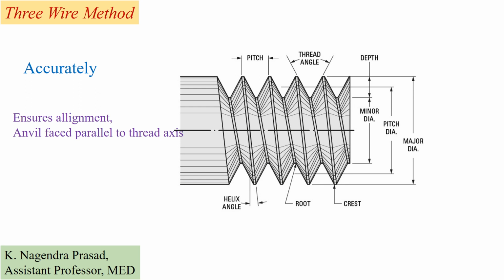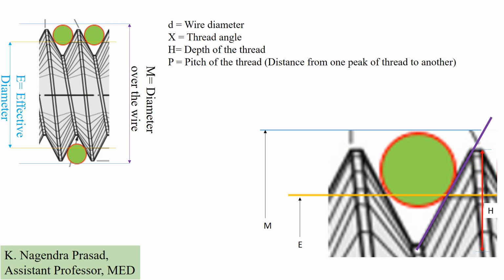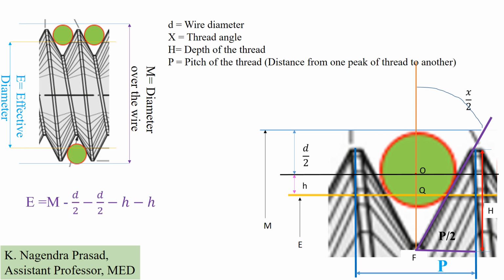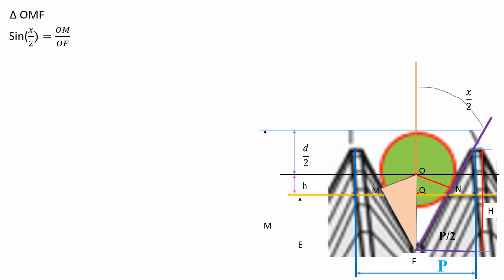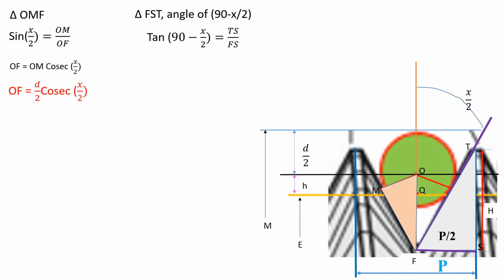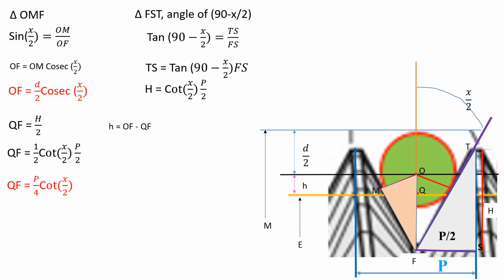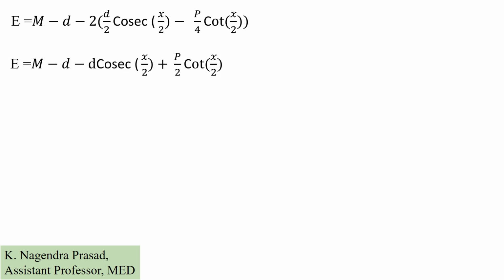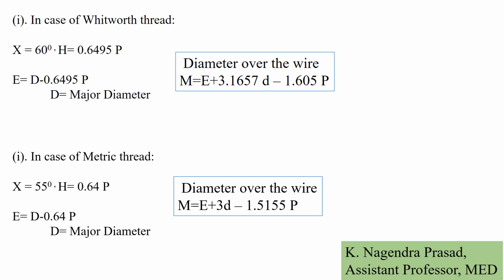Three Wire Method for Effective Diameter Measurement | Screw Thread | Metrology | GATE ME | SSC JE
In this video, we explain the Three Wire Method for Measurement of Effective Diameter (Pitch Diameter) of screw threads, an important topic in Metrology for GATE Mechanical Engineering and SSC JE exams.

You will learn:

What is Effective Diameter (Pitch Diameter)
Concept of the Three Wire Method
Why three wires are used (accuracy advantage)
Step-by-step measurement procedure
Formula and derivation (exam-oriented)
Important numericals and problem-solving techniques

This method is widely used for precise measurement of screw threads, and understanding it will help you solve both theoretical and numerical questions in exams like GATE, SSC JE, RRB JE, and other mechanical engineering competitive exams.

🎯 This video is useful for:

GATE Mechanical aspirants
SSC JE Mechanical students
Diploma & B.Tech Mechanical students
Beginners in Metrology